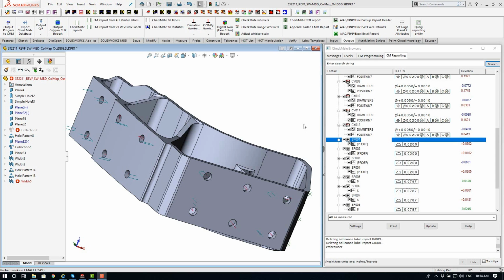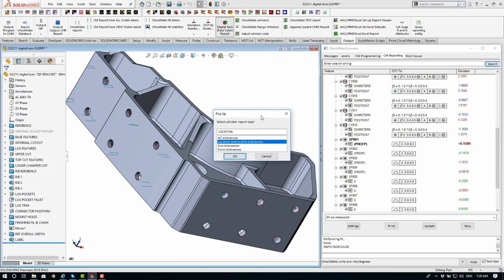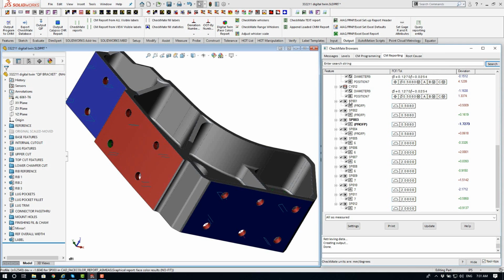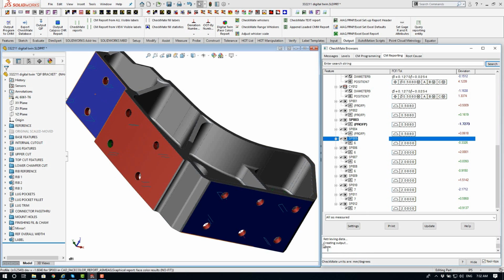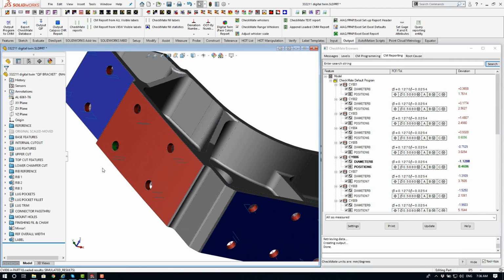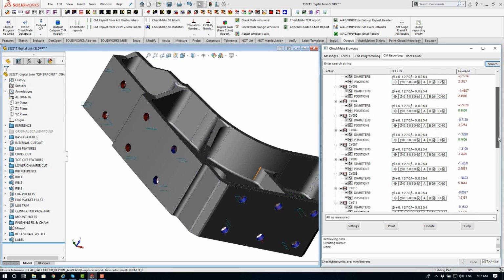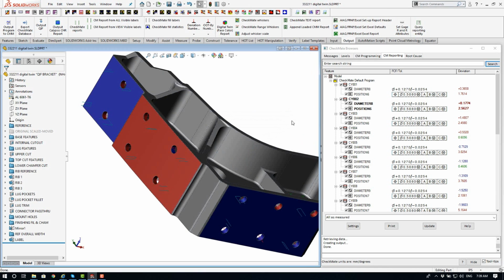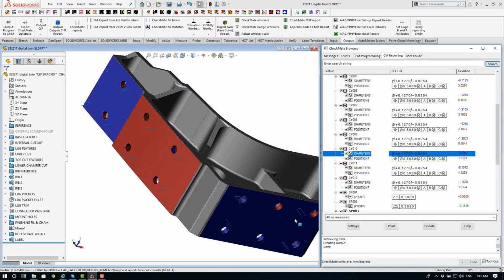TT76 Digital Twin Face Color Report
- Reviewing The new CheckMate Digital Twin Report. Requires CheckMate 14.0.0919 or newer. CheckMate for SOLIDWORKS®.